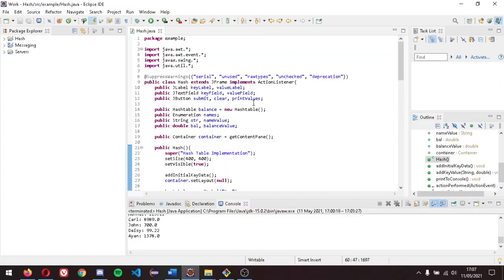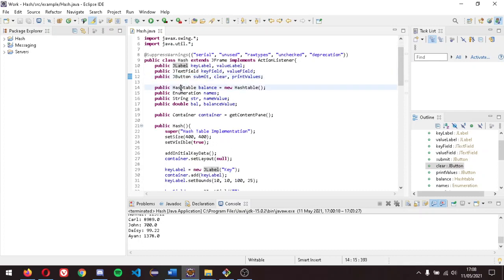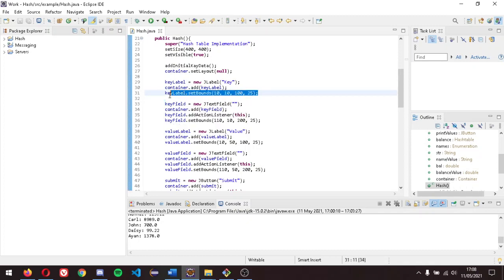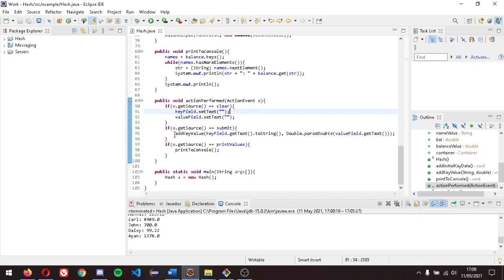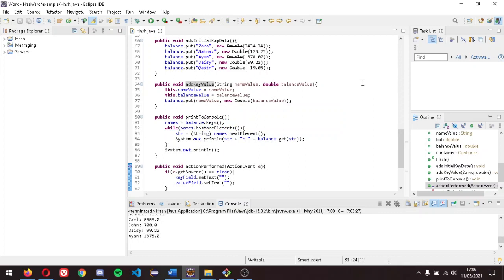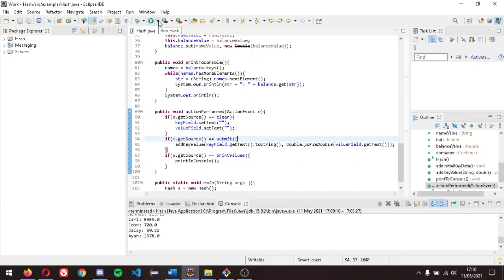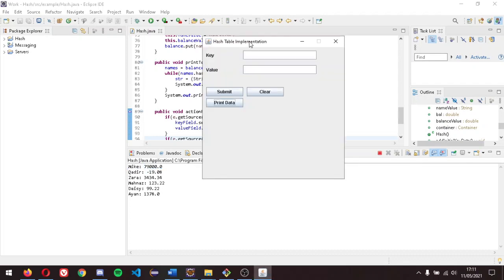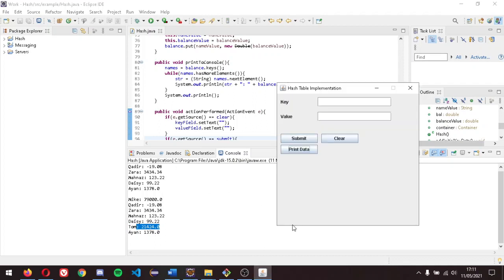Java Hash Table Implementation with a GUI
As per a user request, I developed a GUI in Java, which can add key-value pairs to a Hash Table and print the results to a console window.